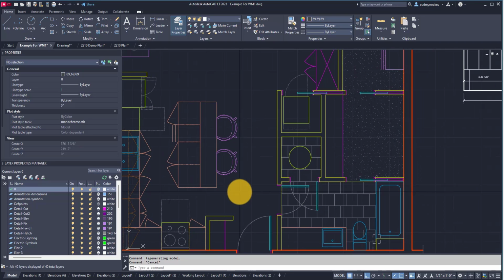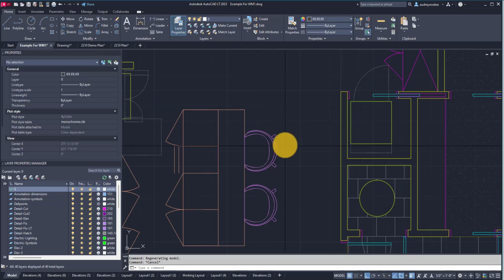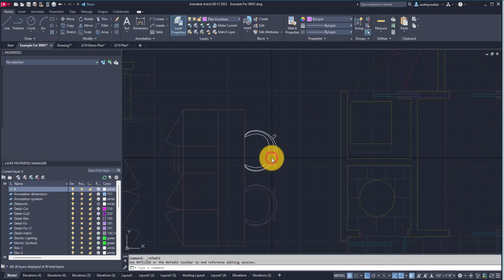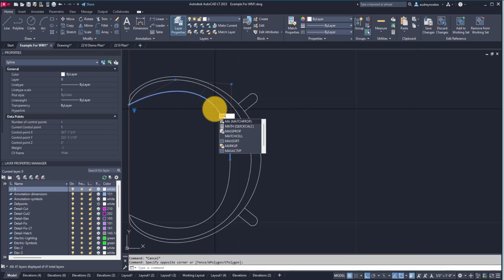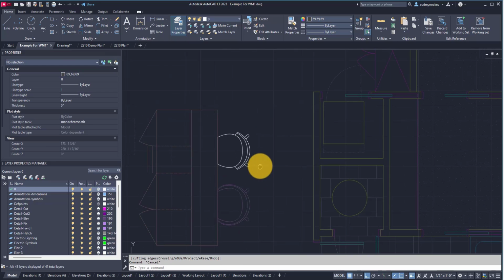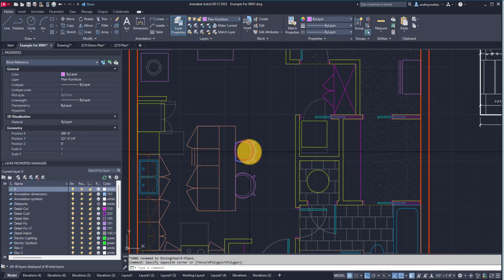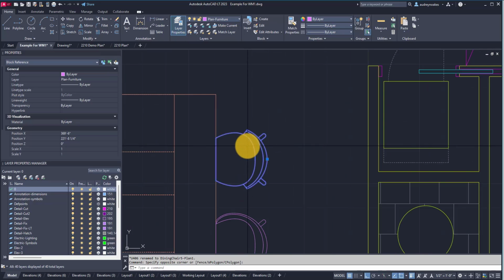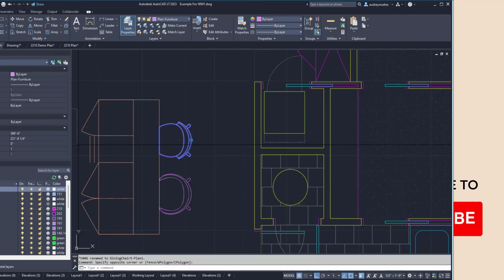AutoCAD: How to edit a block in place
In this video, we quickly go through how to edit a block in place in AutoCAD.

🙋‍♀️WHO AM I: I’m Audrey, and I’m an interior design teacher, working here in the UK but with students all around the world. I make videos on interior design software, the stuff that’s not really covered in school and the stuff that can make all the difference when you’re working on the industry. I also have a dedicated blog and templates shops ) to help make the digital tasks of being an interior designer easier. 🎓 WANT TO MASTER AUTOCAD FOR INTERIOR DESIGN?